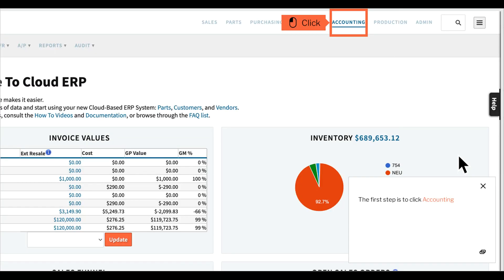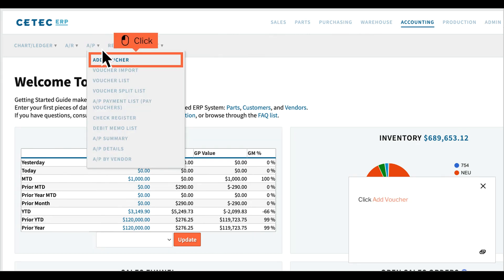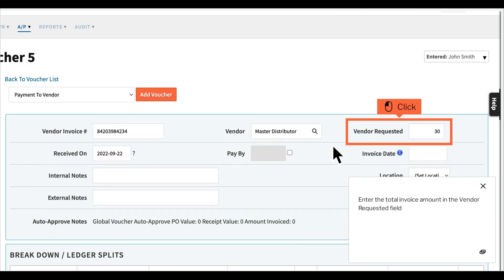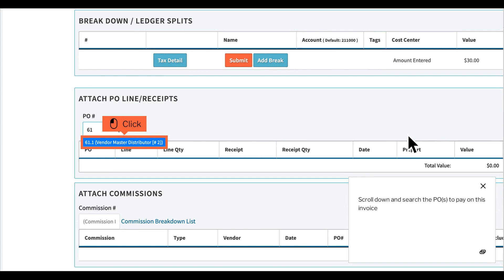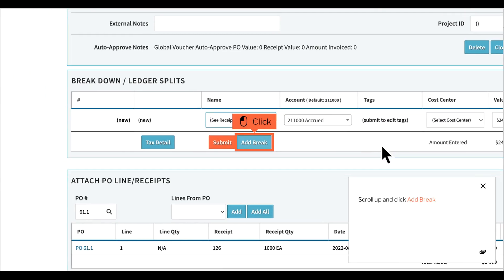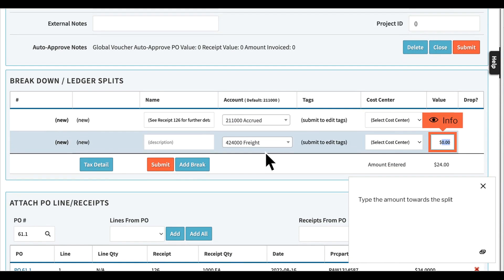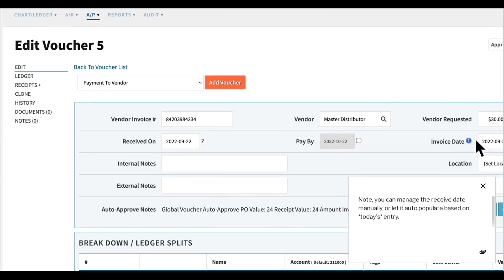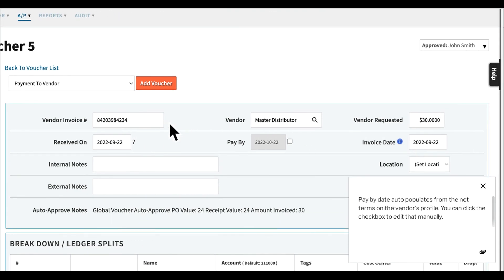How to Enter a Voucher in Cetec ERP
How do I create a voucher to pay my vendor's invoice?